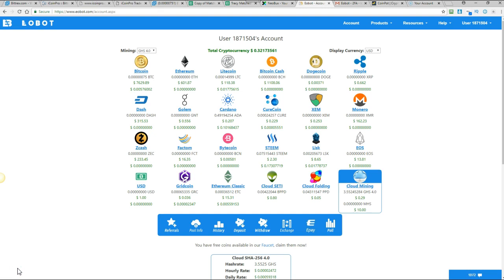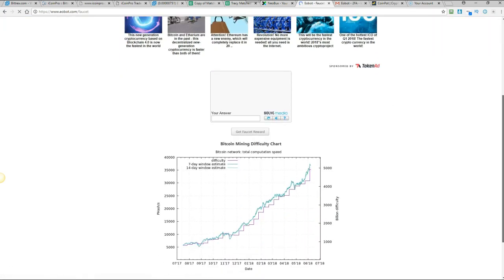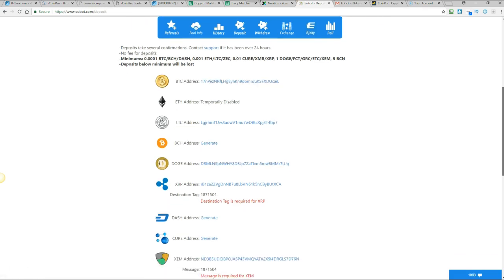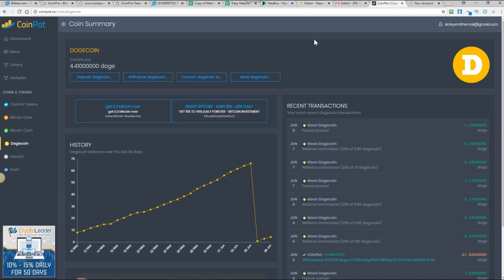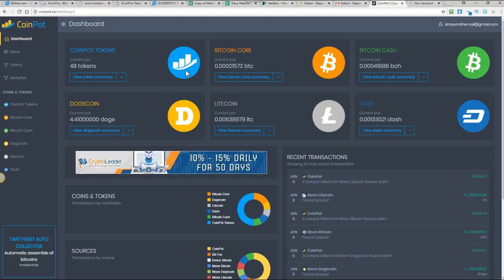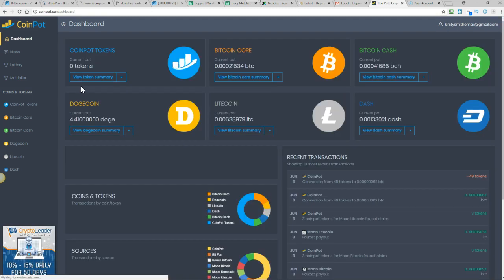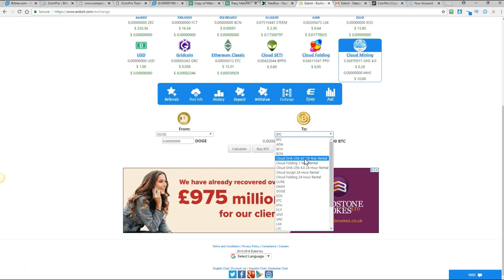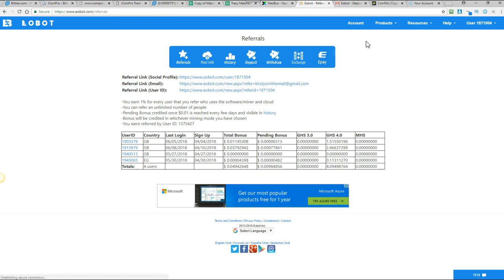How To Mine Bitcoin For FREE With Eobot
In this video, I share with you how to mine Bitcoin and other cryptocurrencies for FREE.

Create your free account with Eobot here if you don't already have one